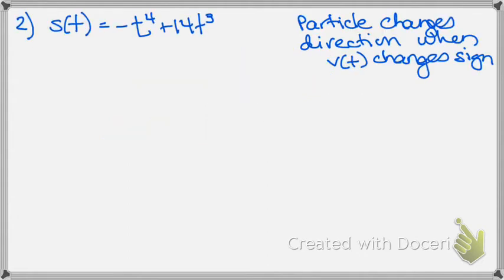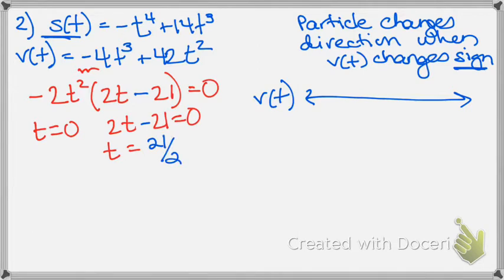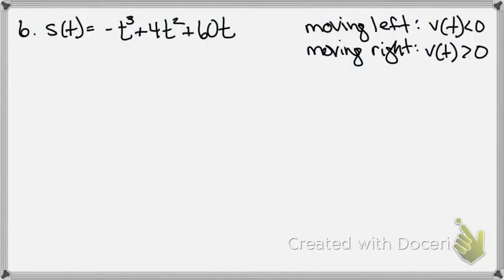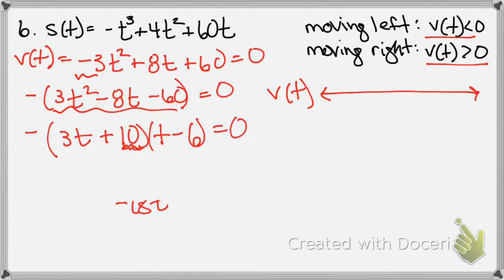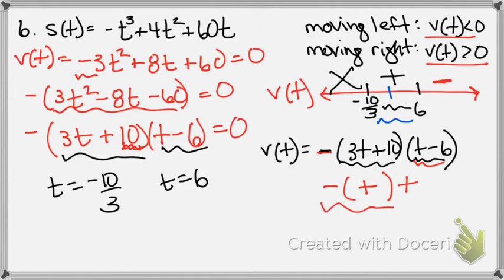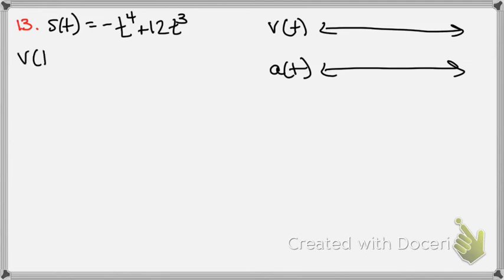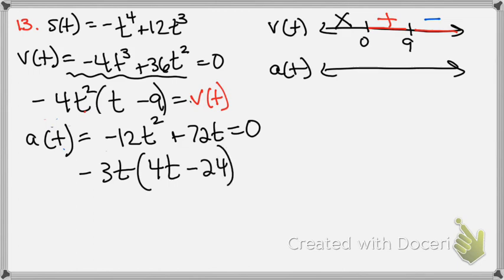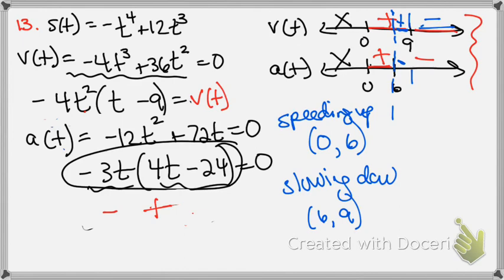Motion problems 2 6 13